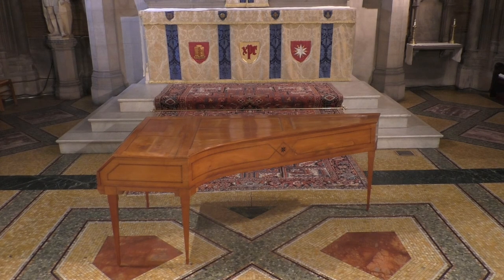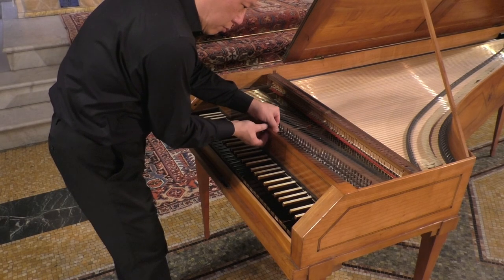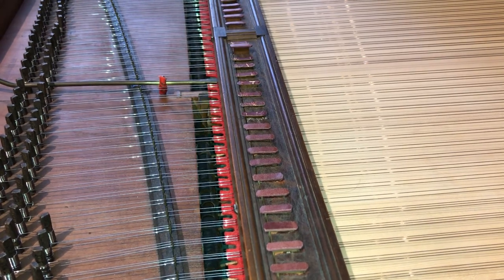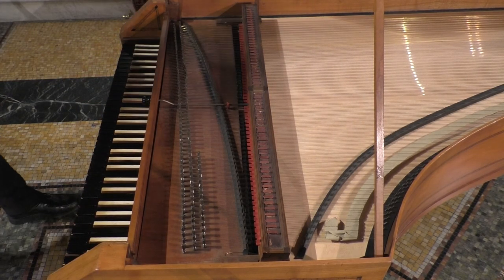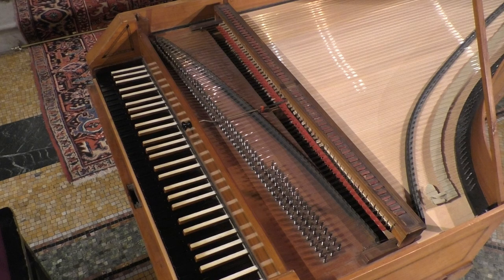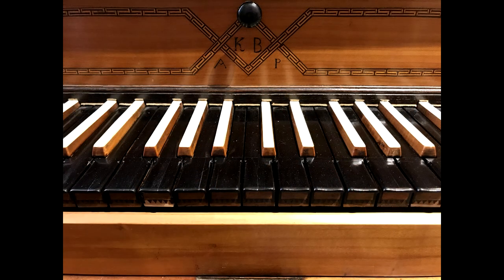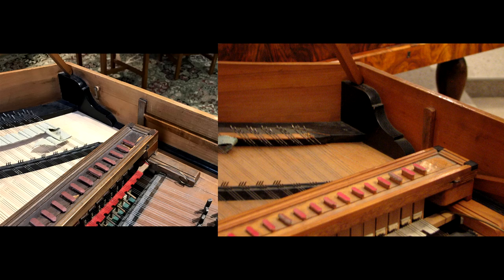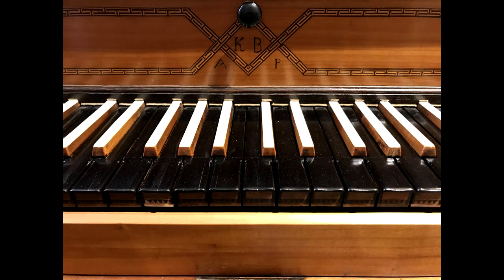Dongsok Shin demonstrates the 1780s Karl Benedict fortepiano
An antique fortepiano from the 1780s owned by Dongsok Shin and Gwendolyn Toth. Mr. Shin talks about its features and demonstrates its sound.

Hear this fortepiano in concert:
ARTEK's Mozart's World: Friends and Family, with Dongsok Shin & Gwendolyn Toth, Sonata in C major, K 521 and more